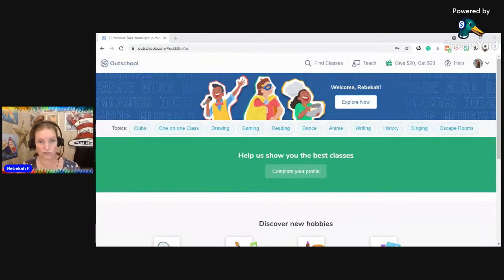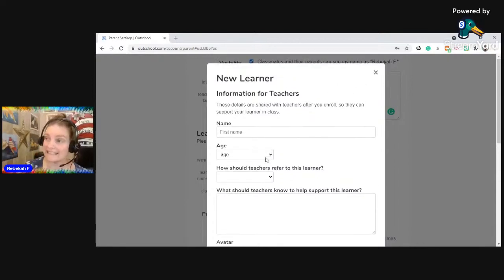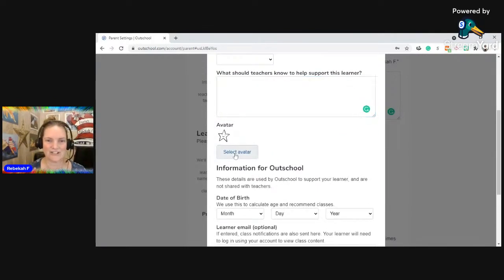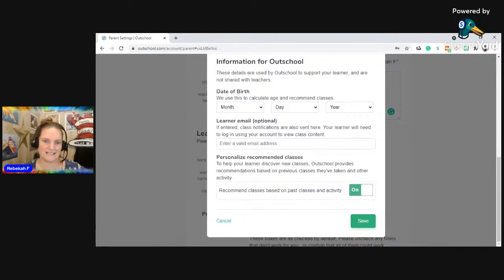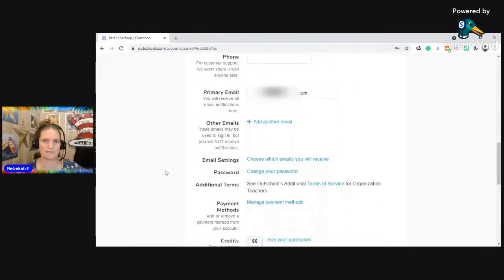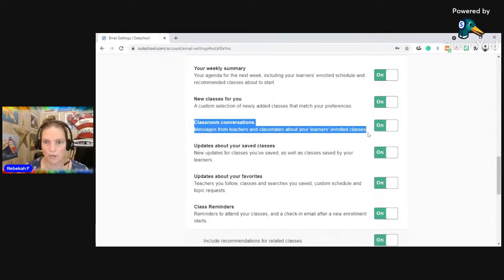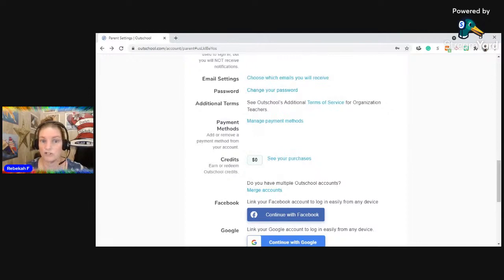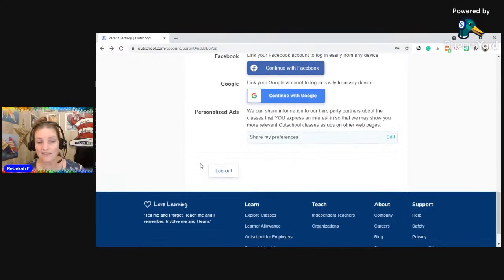Outschool: Setting up your parent profile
Do you receive all emails from your Outschool teachers? If not, you may be missing something.
Let's fill out a parent profile together and double-check our email notifications.

If you are a new parent, click here so both you and I can get a $20 credit toward a future class (must be used within 30 days of signing up)

If you want to become an Outschool teacher, click here and I can mentor you through the process.